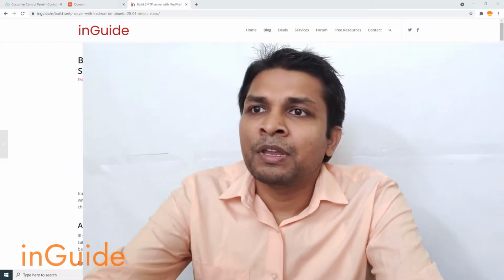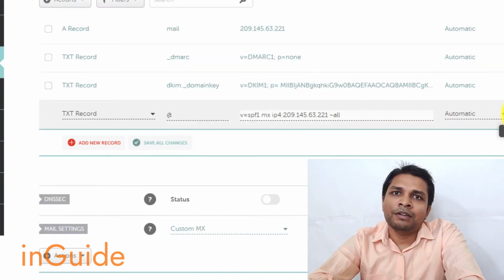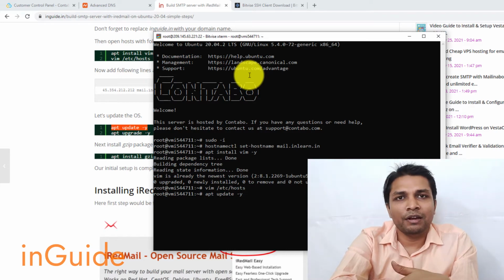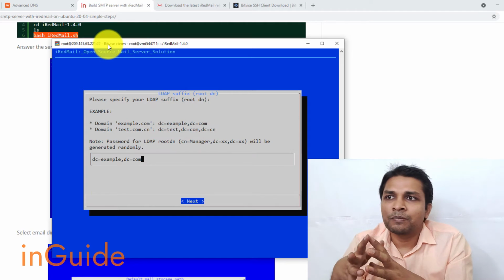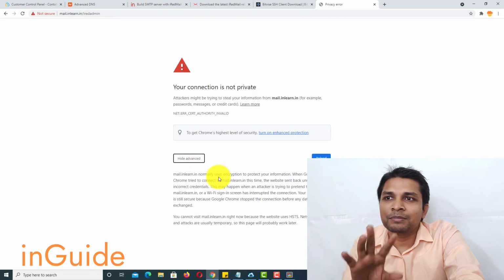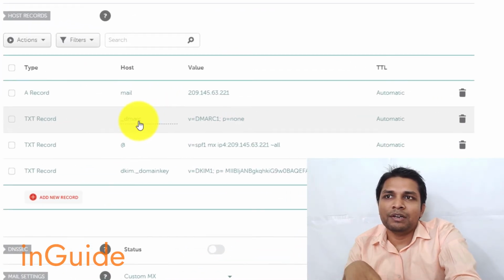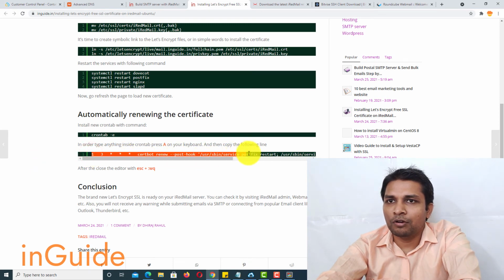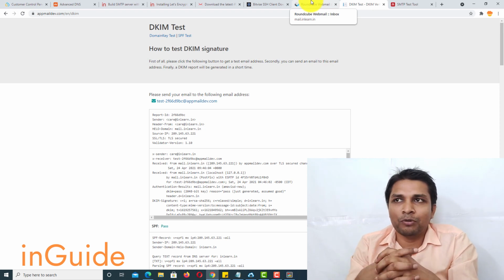Build SMTP with iRedMail on Ubuntu 20.04 to Send Unlimited Emails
What is iRedMail?
iRedMail is an open-source mailing script, that you can install on the cloud or VPS to build an SMTP server just like Mailgun, Sendgrid, Mailchimp and say goodbye to those expensive email service providers.